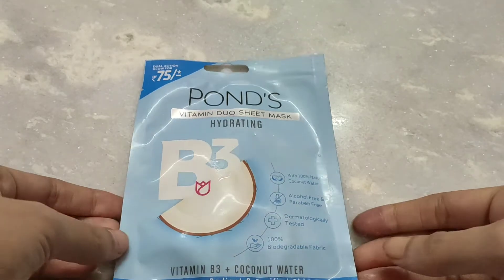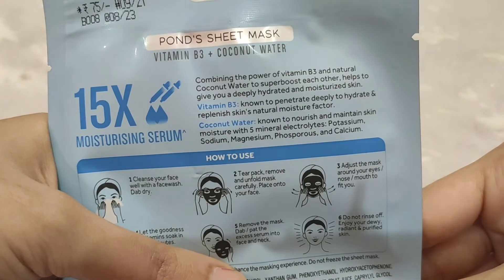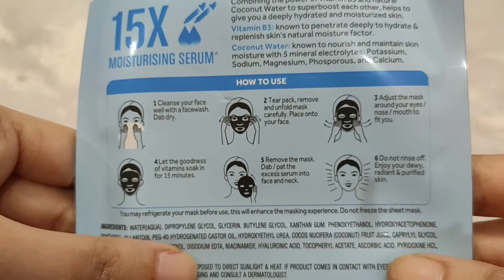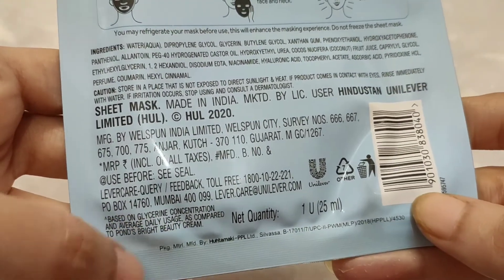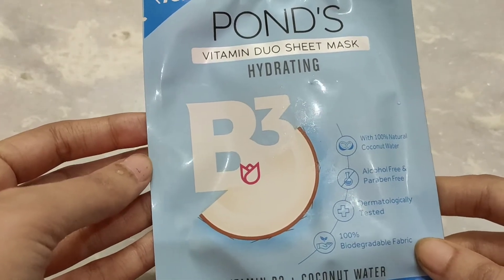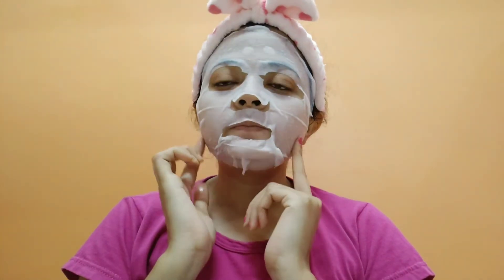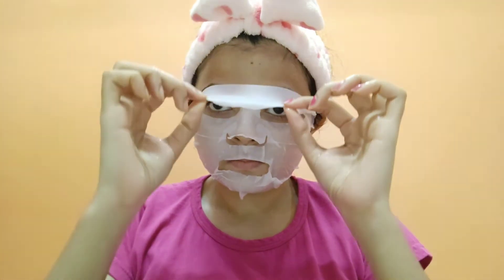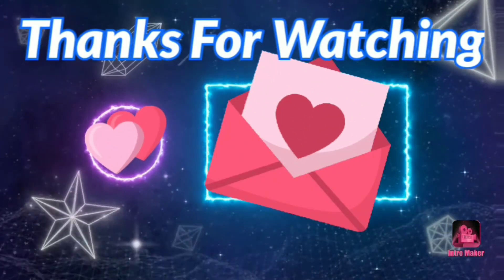Review Of Ponds Hydrating Face Sheet Mask l Farhin Nasreen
POND's Vitamin With 100% Natural Extracts Sheet Mask (Pack of 5)  (25 ml)

 Dressing Table Organization Must have essentials to keep in your dressing table
 Right Way To Comb Your Hair
    Honest Review Of Clinic Plus Shampoo , Tresemme Botanic Shampoo & Dove Intense Repair Conditioner
Honest Review of Head & Shoulders Neem Shampoo
 Honest Review Of Tresemme Hairfall Defense Shampoo & Conditioner
Home Made Chicken Biriyani Recipe ( Kolkata Style Briyani)
My Salwar Suit Collection Part-2
Step By Step Process How To Clean Windows / Glasses
Visit To Fair
Masala Limka / Masala Coke / Masala Soda
My Salwar Suit Collection Part-1 ❤️
Review Of Chowmine & Chilli Chicken Of Snack & Grill Of Netaji Nagar
My Summer Kurti Collection Part - 3
My Summer Kurti Collection Part - 2
My Summer Kurti Collection Part 1 💖👍
Things Which I Bought Today
My Soap Cases Collection 😌
 Affordable Jeans Collection
My Scraf Collection
Went To Kudghat
Affordable Sunglasses Collection 😎
 My Wrist Watches Collection Part-2
My Wrist Watches Collection Part-1 😍
Review Of Himalaya Aloe Vera Wipes
What Girls Should Have In Her Period Kit
Affordable Makeup products under Rs 300/-
LOVE
XOXO